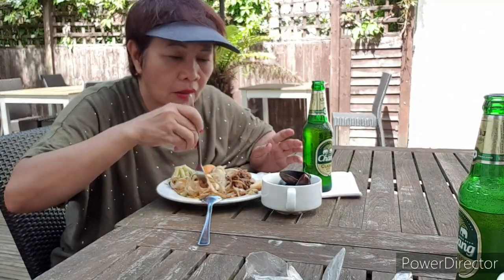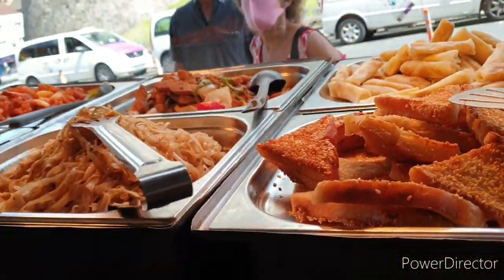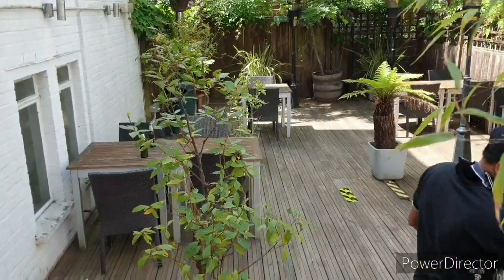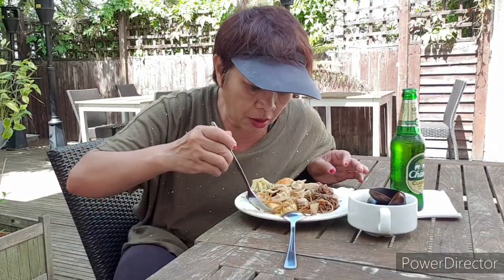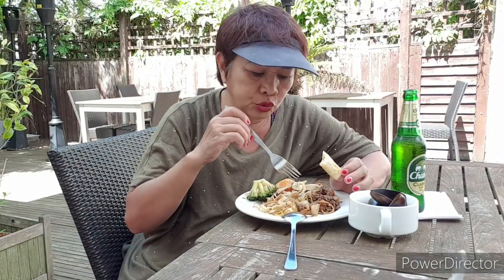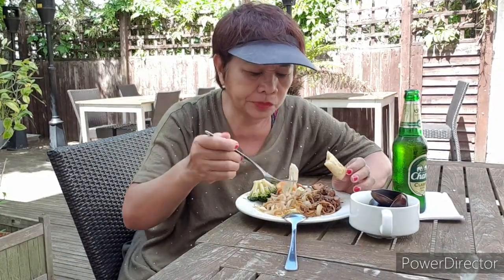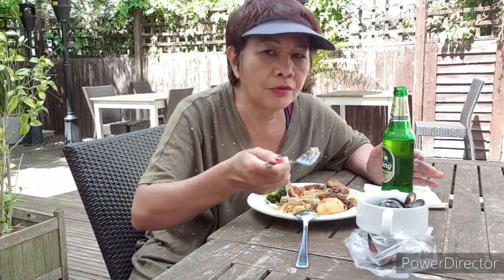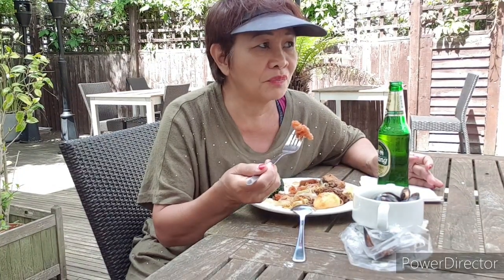A Bargain Buffet Outside Windsor Castle in England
Want to know a good place to eat good value for your money  when visiting Windsor Castle in Berkshire England, then please watch the video. Windsor Castle is a royal residence of Queen Elizabeth II in the English countryside of  Berkshire, England. It is the oldest and largest occupied Castle in the world. It is open to visitors throughout the year. There is an entrance fee to see the Castle and it is highly recommended to see when visiting England.